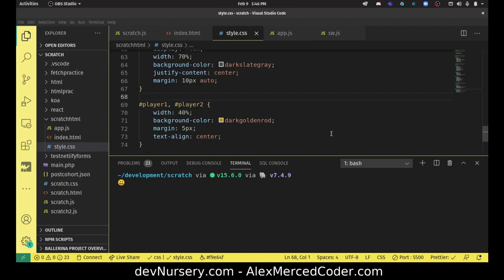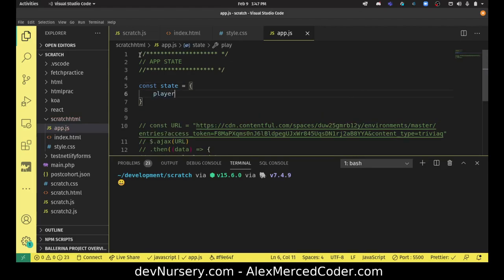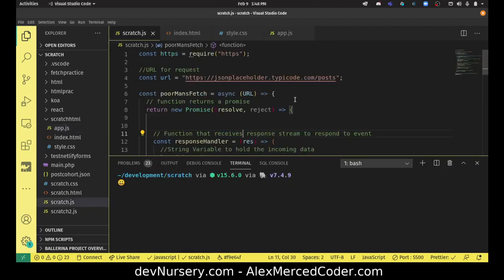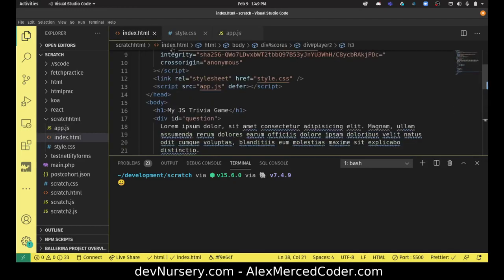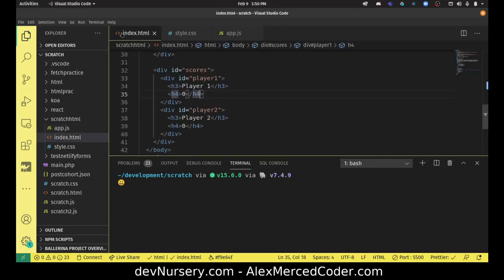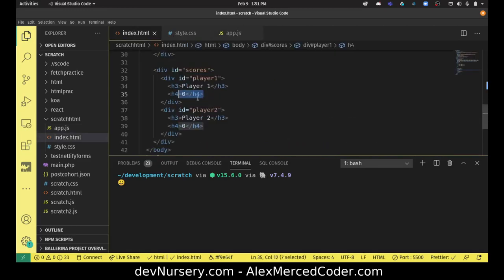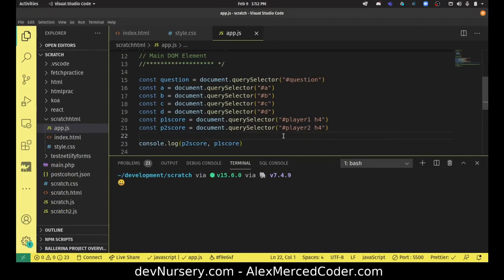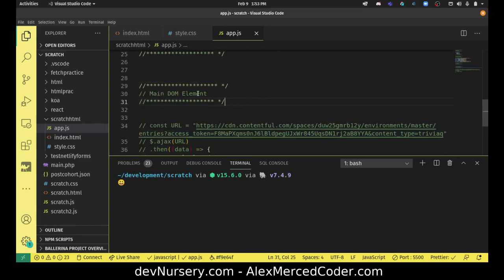AM Coder - Contentful/jQuery build #4 - Setting Up Pieces in JS